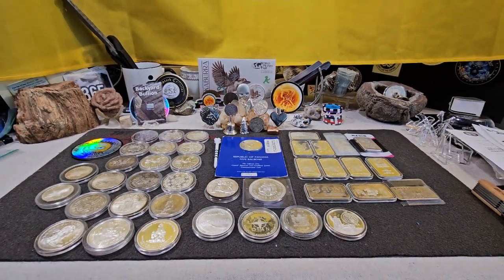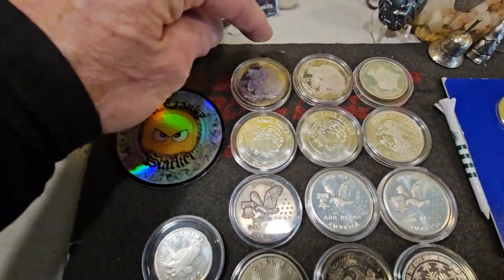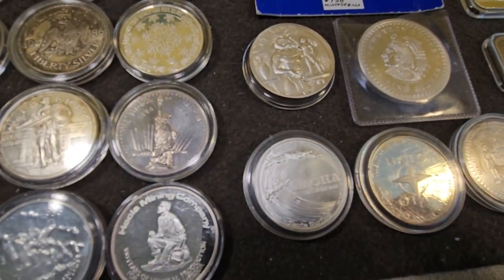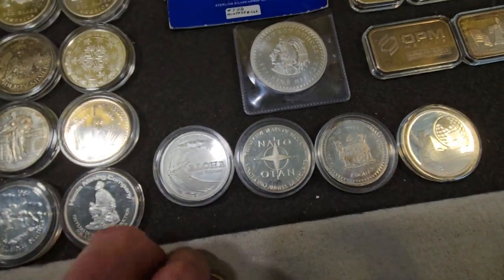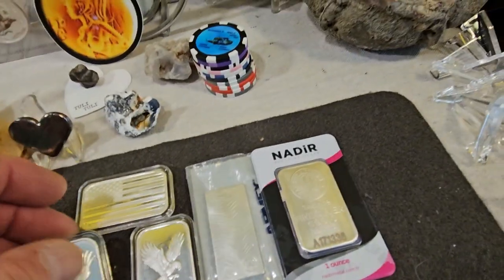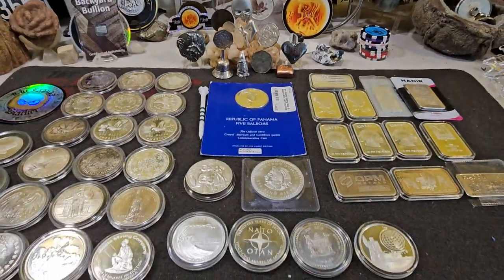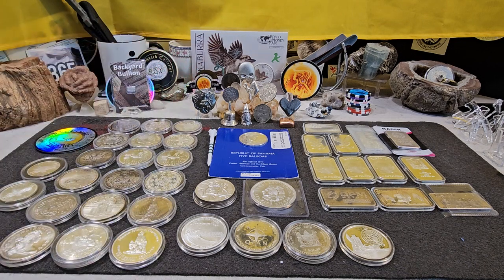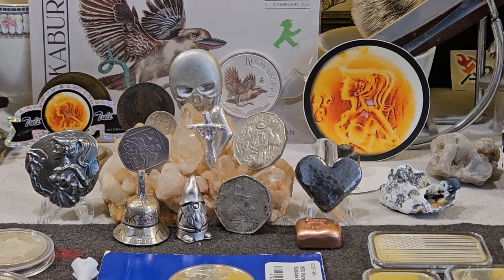Crankys Funhouse-"Naw". Selling some vintage and some new! Thank you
Just have to do it. Beyond my control so...